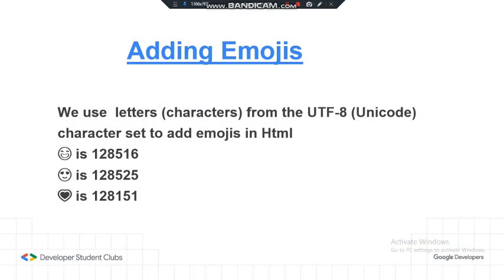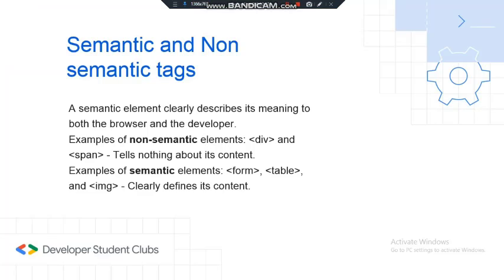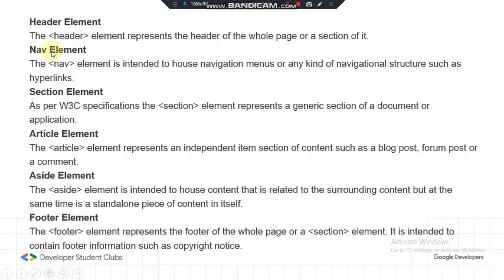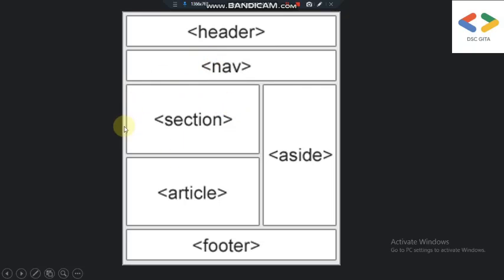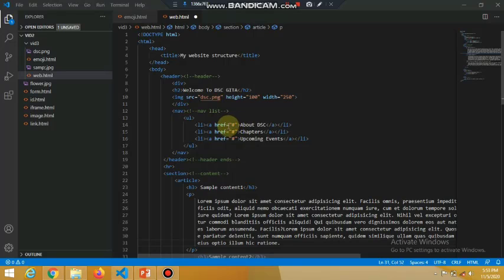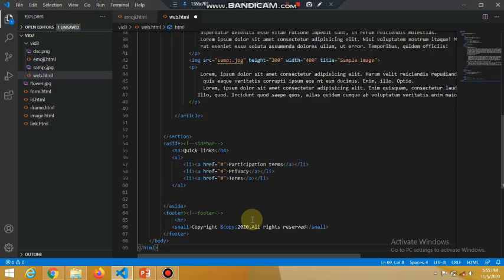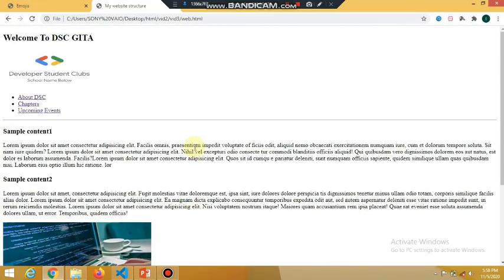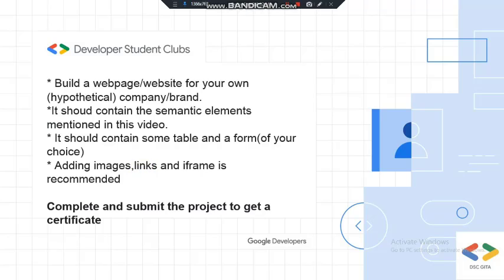Introduction to HTML- Part 3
+ Submit Assignment - Submission details will be provided in telegram group of DSC-GITA.

In this part, we take you through the basics of HTML for inserting emoji and making a full webpage , so that you can lay a strong foundation to your Web-Dev journey. Also a project assignment is given at the end.

Speaker: Aditi Banerjee, DSC GITA CORE TEAM MEMBER